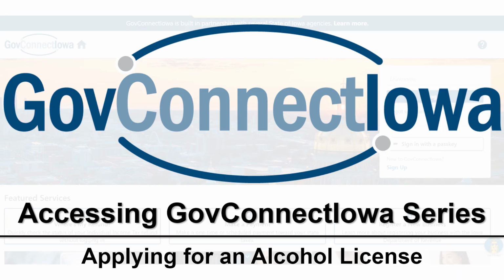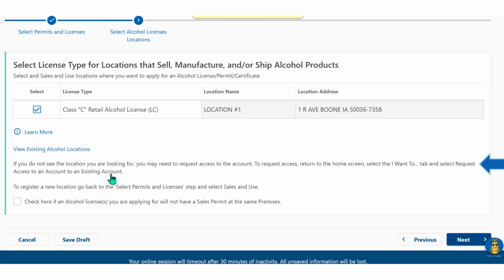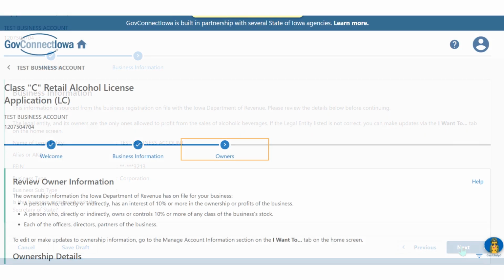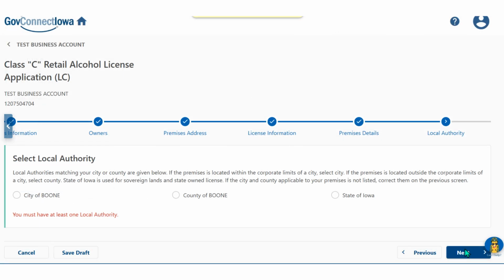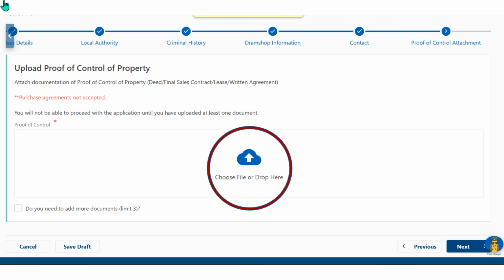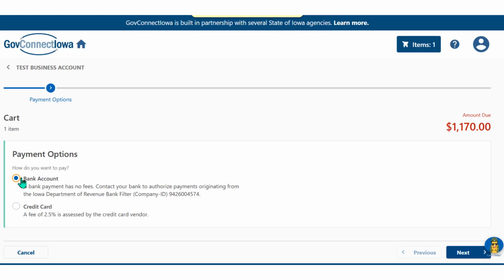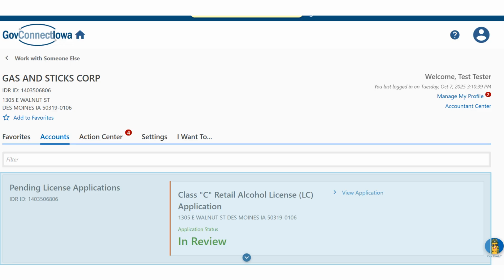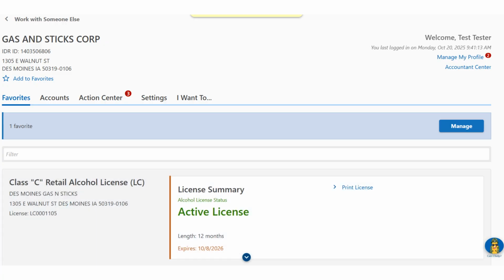Accessing GovConnectIowa Series: Applying for an Alcohol License